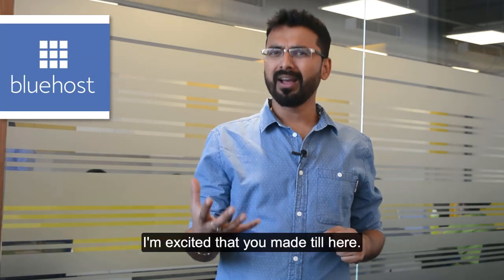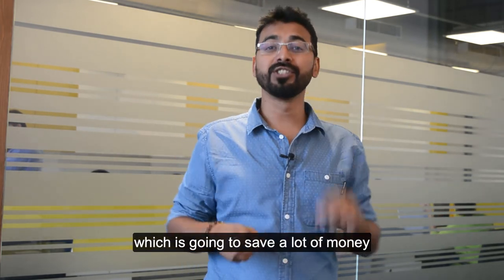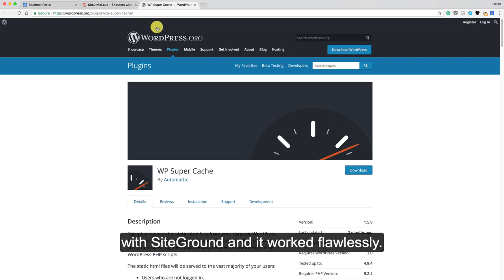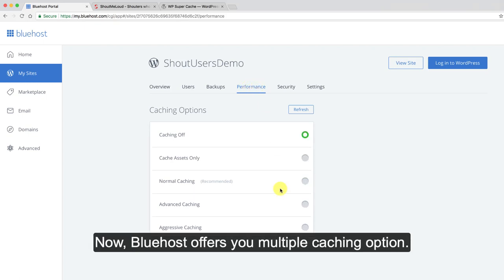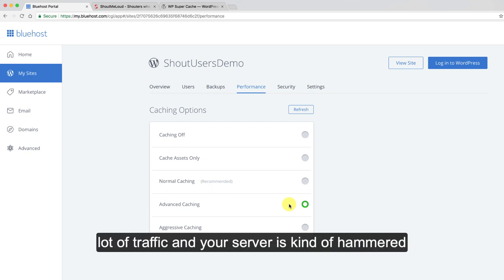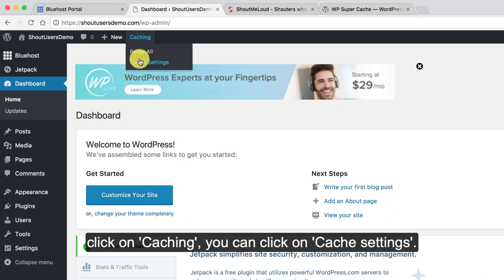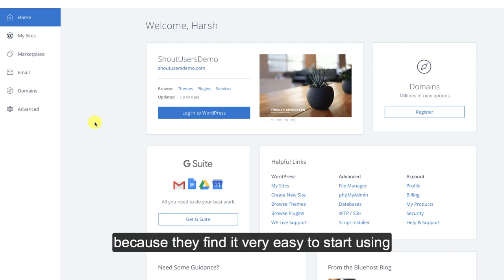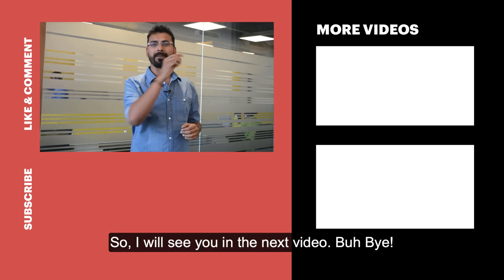WordPress caching with Bluehost's Inbuilt cache - Tutorial - Launch a Blog 3/4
In this video series, you will learn:

What is WordPress cache
How caching helps
How to configure WordPress Cache when using Bluehost hosting

Bluehost offers inbuilt cache which saves the headache of offering 3rd party caching.

This video is part of Launch a blog series. This is 4 part video series and here you go:

🔥Do you know ShoutMeLoud was launched on 1st December 2008? 🖥

And its free to join because our motto is to live a boss free life. 😎